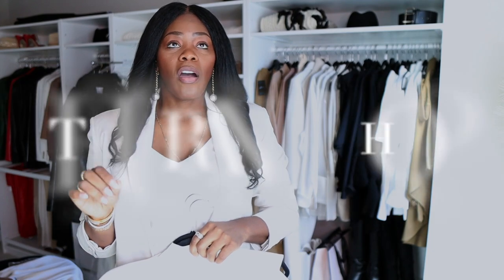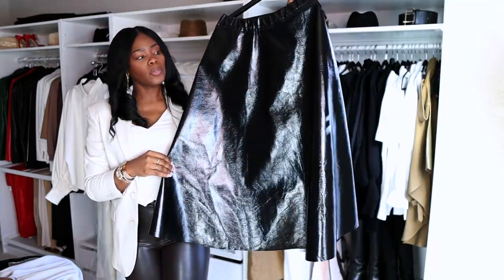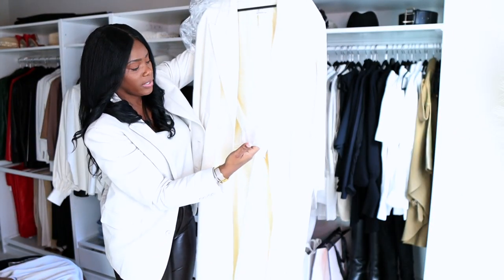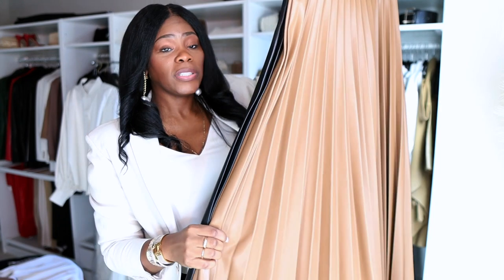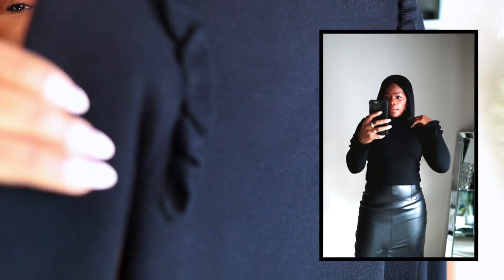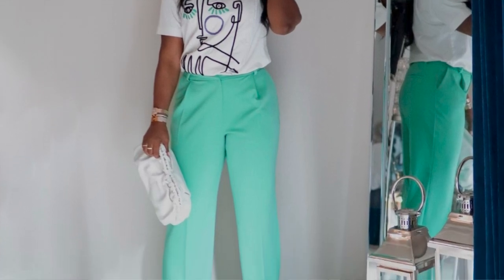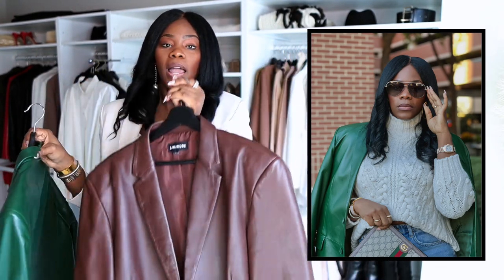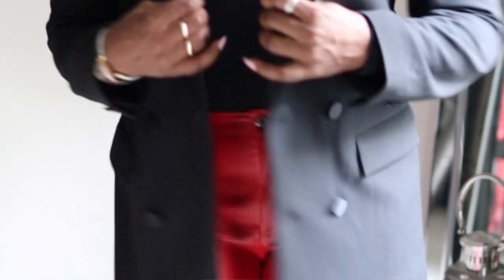Shopping at NON tall girl brands | Part 5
In this video, I wanted to share how shopping at non-tall girl brands helped me build my wardrobe.

Tall girl brands are on the rise but, they are all the way there when it comes to stylish clothes which is why I wanted to do this video.

Shopping at non-tall girl brands has allowed me to add more stylish pieces that tall girl brands do not carry so it's a win for me.

THE FRANKIE SHOP
Ashton Cross Vest

Sabi  ( Out of Stock) Sign up to be notified when they are back in

Hi, I’m Sinaya, but most call me Coco. I am the creator and owner of
style blog for tall girls.  I like to think of myself as the tall girl who makes regular brands work for her body. I aim to show and teach other tall women and girls that we do not have to limit our shopping experience and styles to one particular brand.

00:00 Introduction
00:52 1st Place to Shop
07:45 2nd Place to Shop
11:36 3rd Place to Shop
17:36 4th Place to Shop
19:51 5th Place to Shop
23:18 Outro